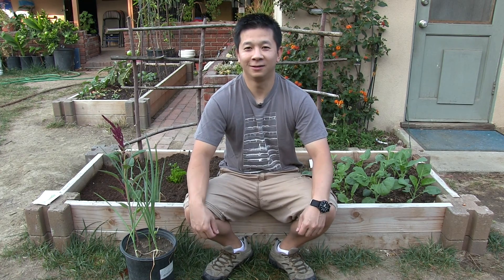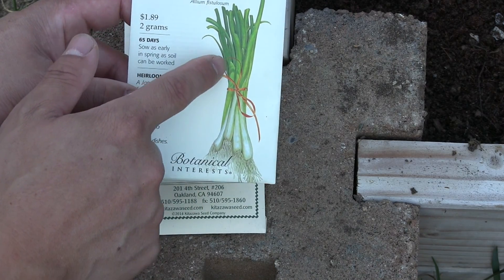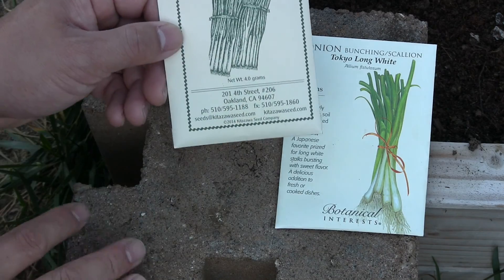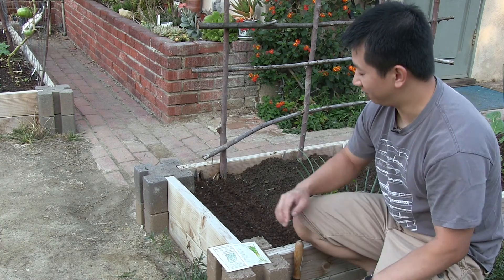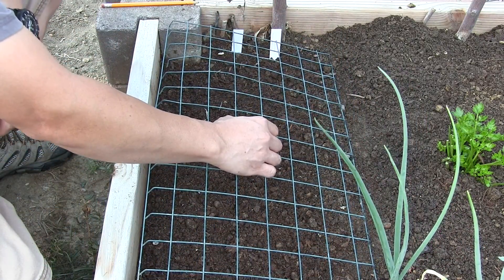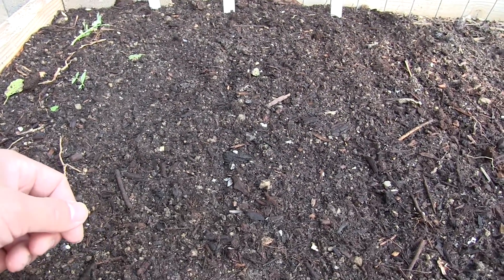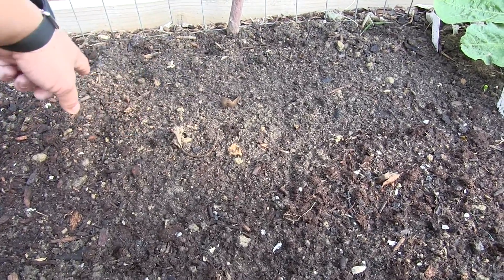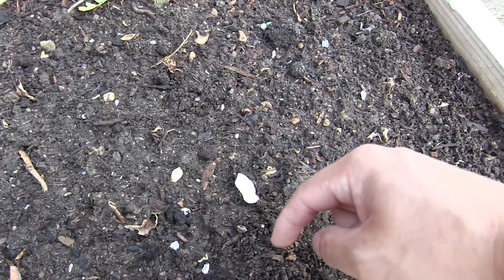Green Onion Battle, Rd 1: Tokyo Long White vs Ishikura Long Winter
Round 1: Sowing the seeds of the 'Tokyo Long White' and 'Ishikura Long Winter' green onion.

Green onions / spring onions / scallions / bunching onions are either in delicious dishes or make dishes delicious. The two varieties mentioned will be grown in a side by side contest to observe how they grow.

My favorite scallions have been the Japanese heirloom varieties. Very easy to grow and can be grown year round in the southern California - Los Angeles area. Though an inexpensive produce it is the convenience of walking to the garden to find some that makes this plant worth it to grow. Moreover, fresh harvested scallion has more spring in its texture and is more aromatic.